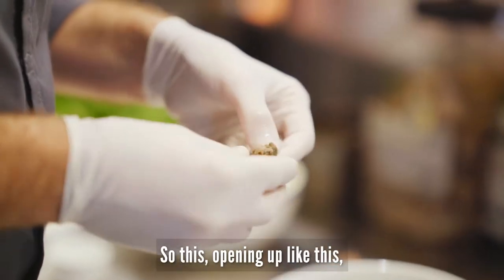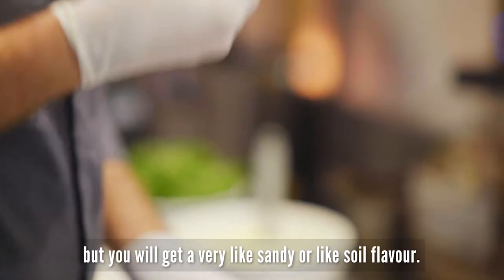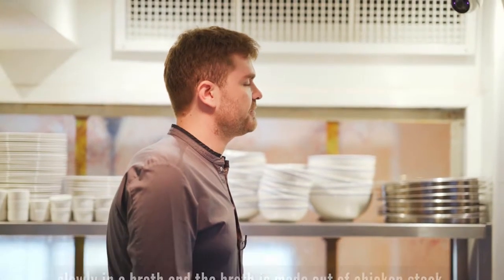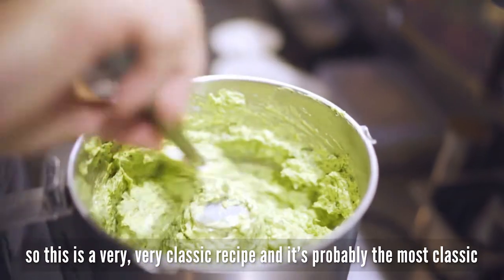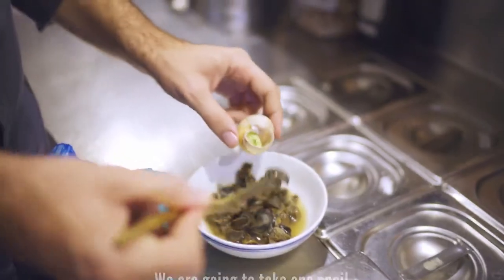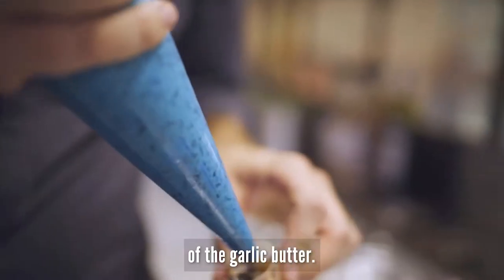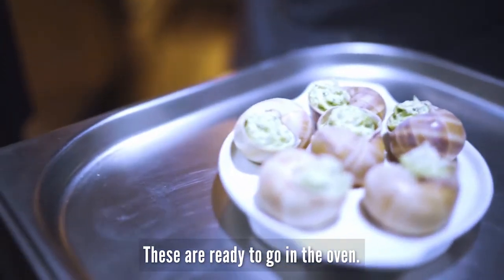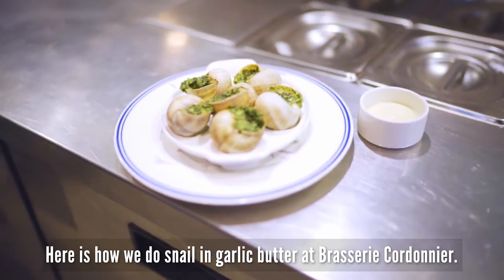How to cook: Escargot | Brasserie Cordonnier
Many of you might wonder... How does a French chef cook France's national delicacy - the escargot?

Watch this video and learn how this buttery goodness comes to be.

About Brasserie Cordonnier:
Brasserie Cordonnier is Soho Hospitality's casual French restaurant located in the heart of Bangkok. Evoking traditional sights, smells and sounds of a classic French brasserie, Cordonnier has set out to recreate an authentic French dining experience that is fun, buzzy and accessible to all!

About Soho Hospitality:
Founded in 2010, Soho Hospitality is a Bangkok based integrated creative studio & restaurant group delivering compelling hospitality experiences from concept to design, development and management.